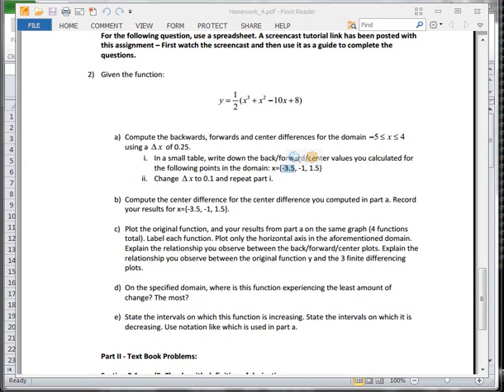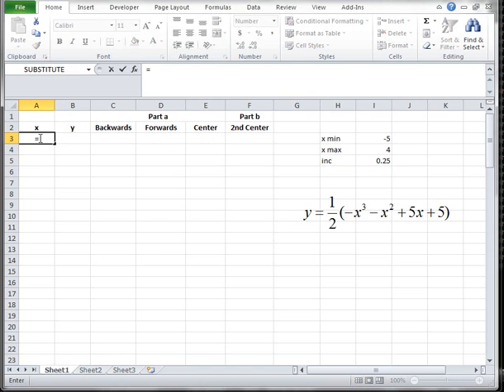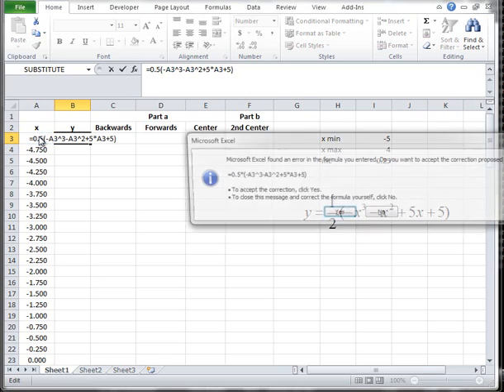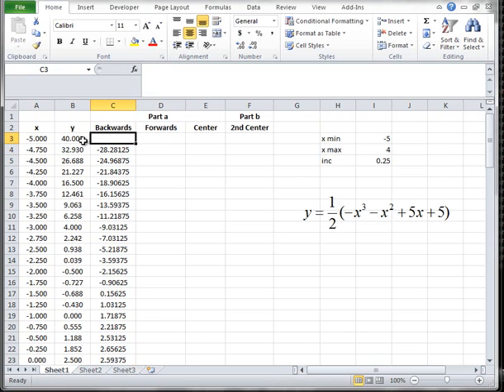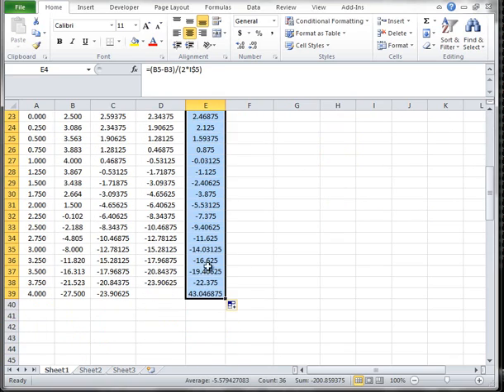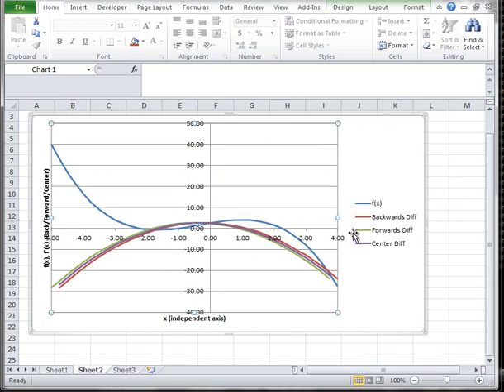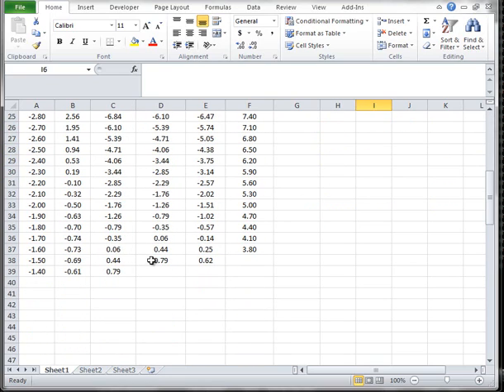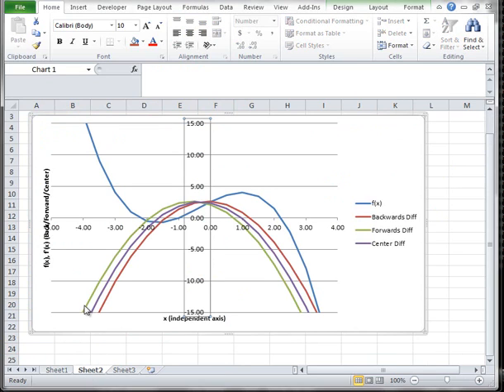Math140G Assignmt 4, Problem 3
Basic setup of finite differencing for homework 4, using MS Excel